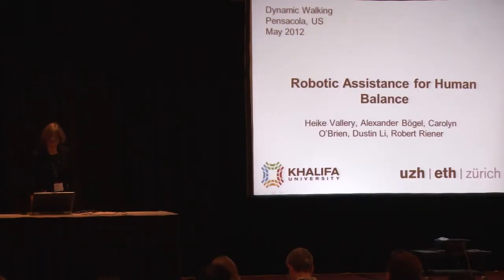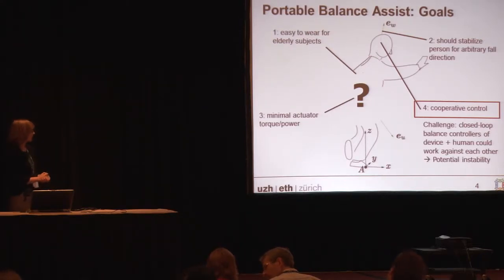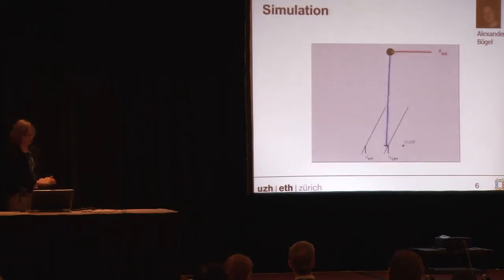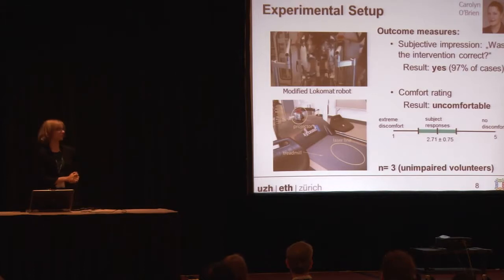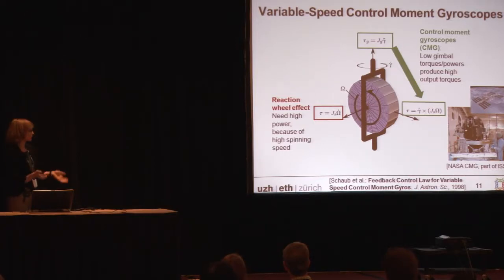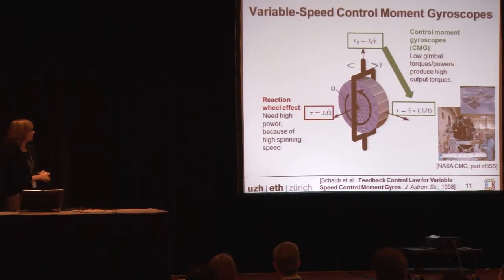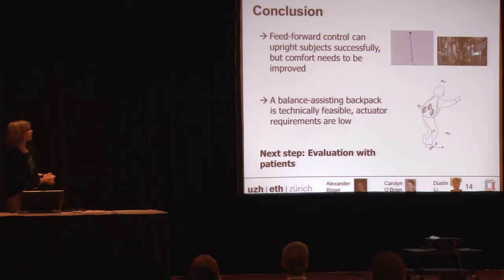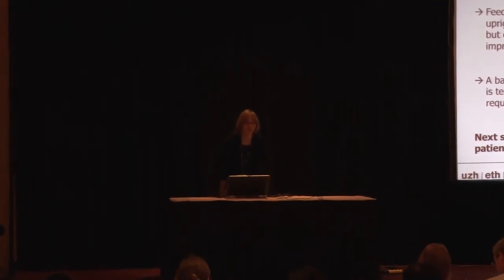Robotic Assistance for Human Balance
Authors: Heike Vallery, Alexander Bögel, Carolyn O'Brien, Dustin Li, Robert Riener

Title: Robotic Assistance for Human Balance